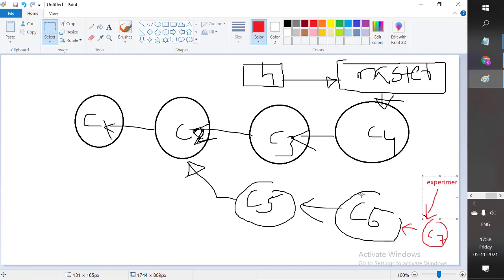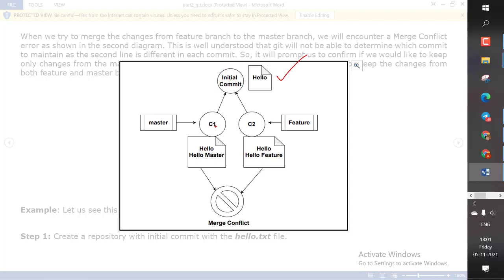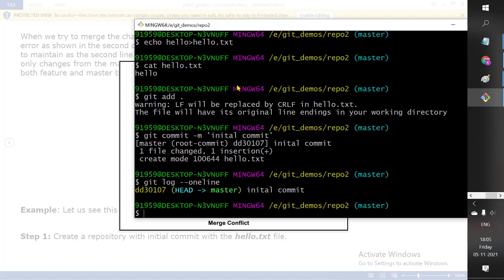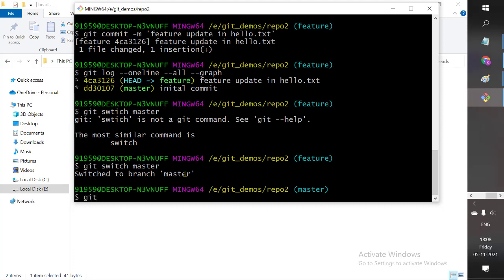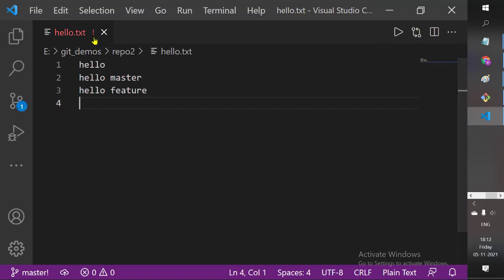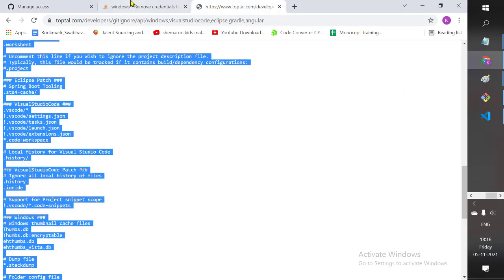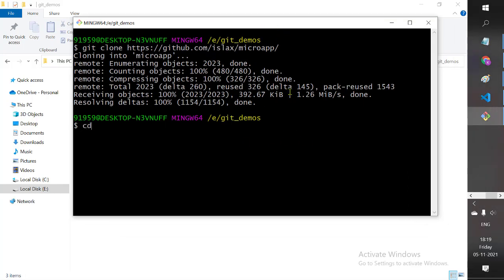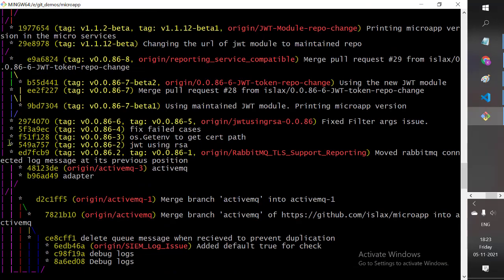Understanding Git Merge Conflict - 03